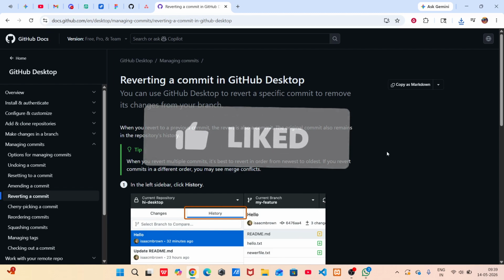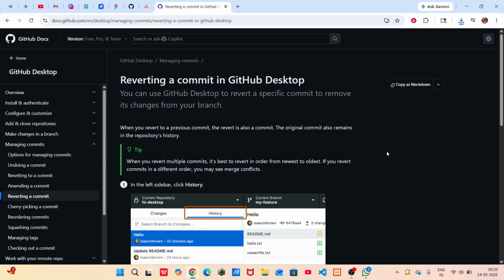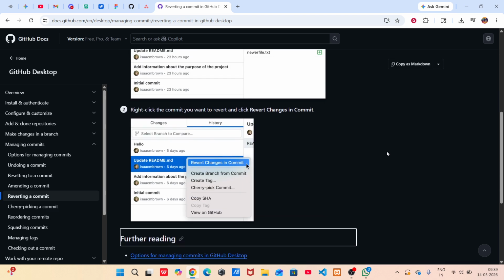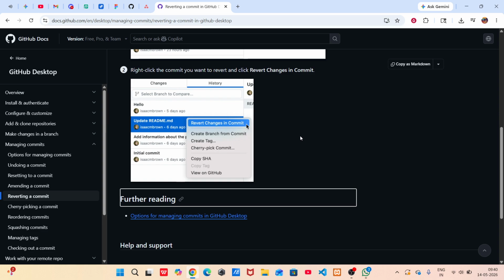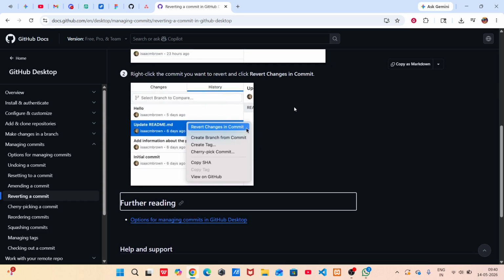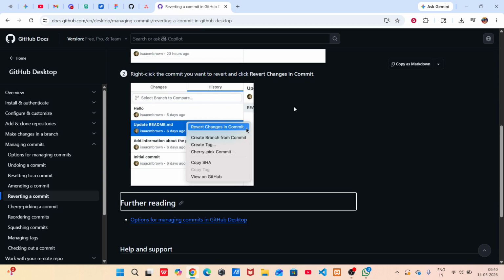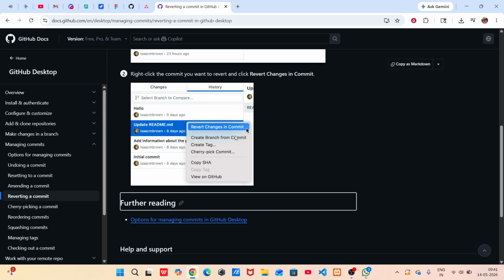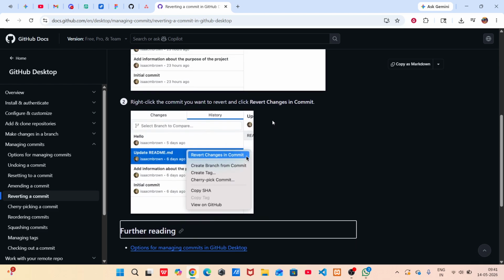How to Revert Commit on GitHub (Step By Step) (2026 Guide)